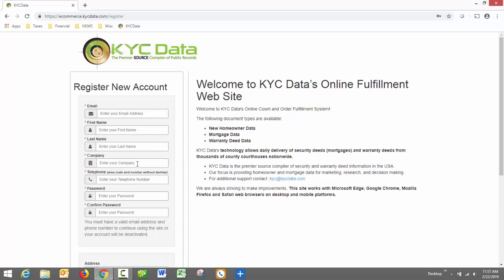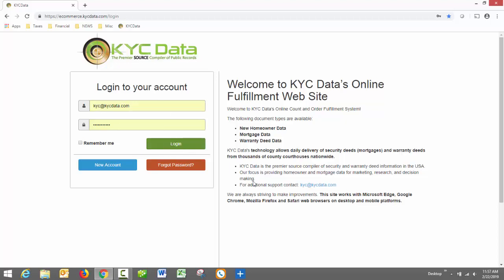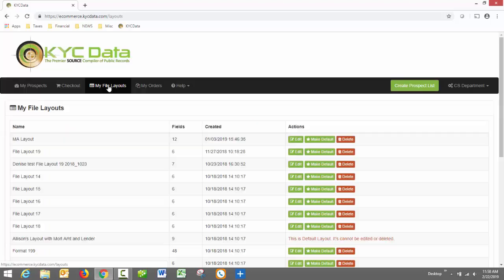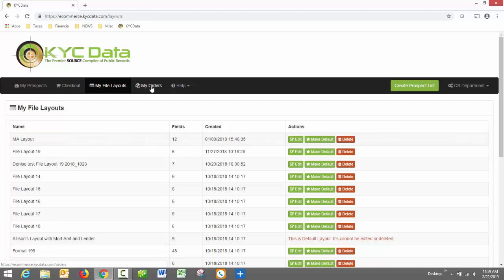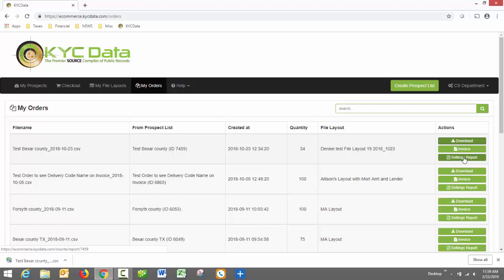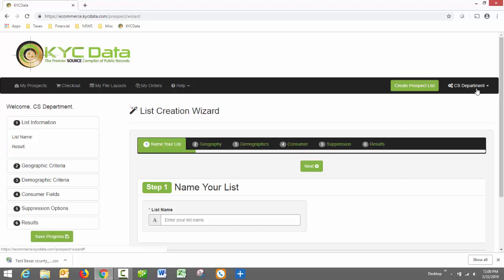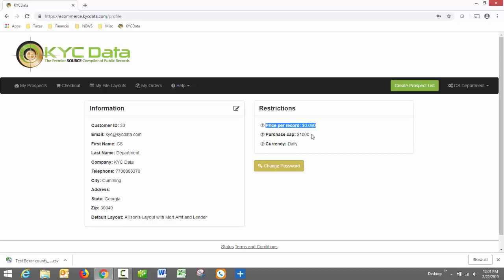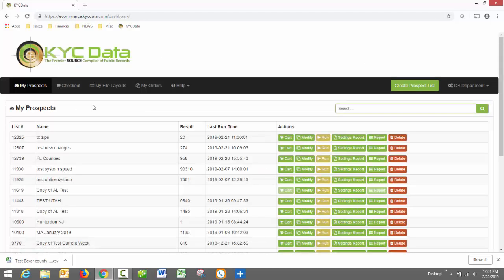KYC Data Site Overview